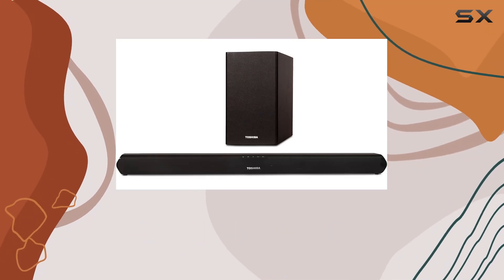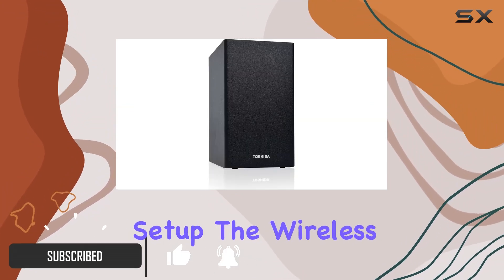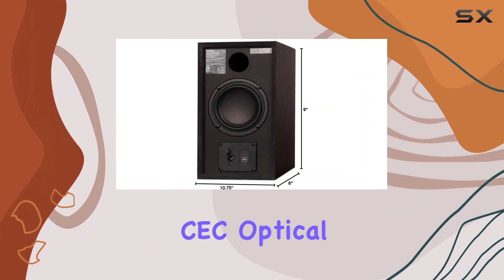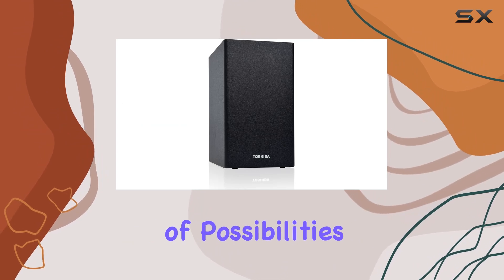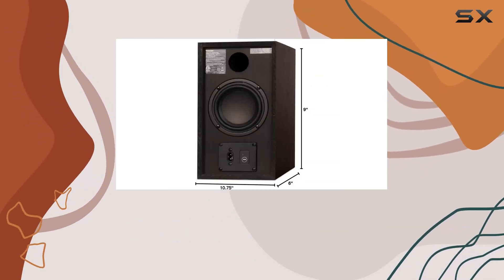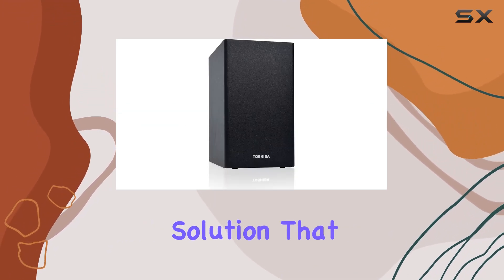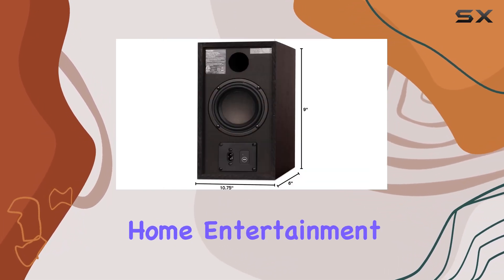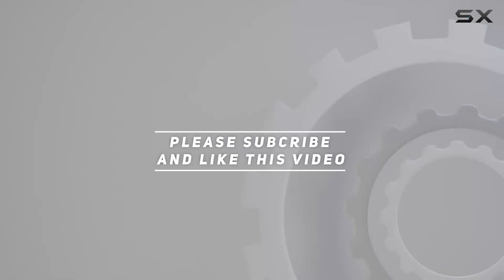Immersive Audio Delight: Toshiba TY-WSB600 2.1 Channel Soundbar Review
0:00 Intro
0:06 Review

Things that we mentioned in this video:
Toshiba TY-WSB600 2.1 Channel : B0746NTYYD